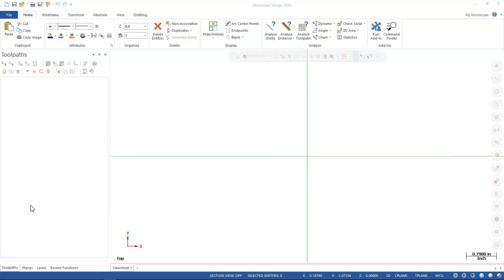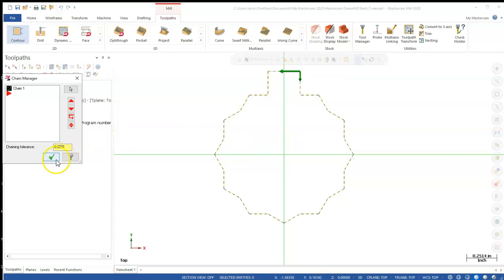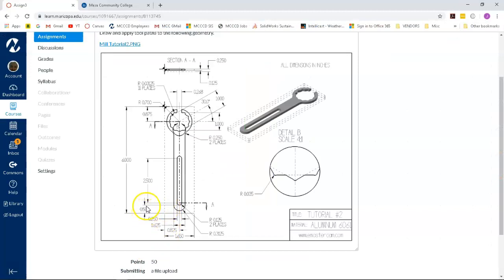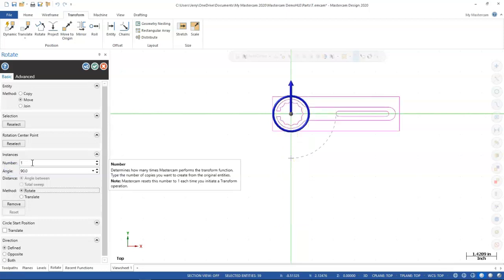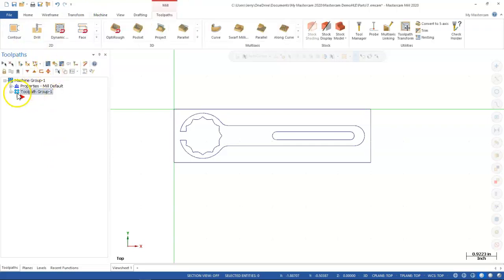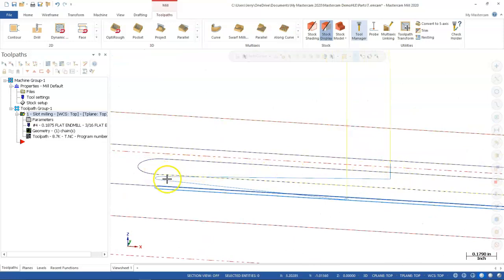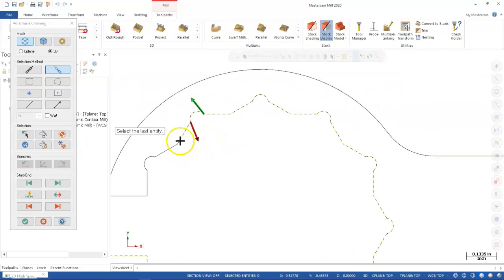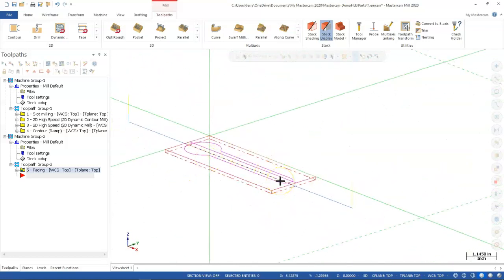20190924 Assign 3 Sketch and Program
Sketching and programming tools. Errors and corrections.